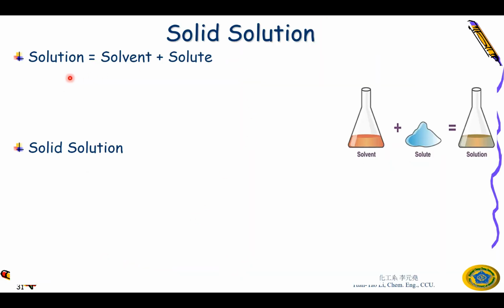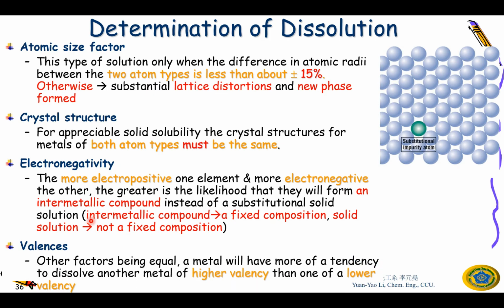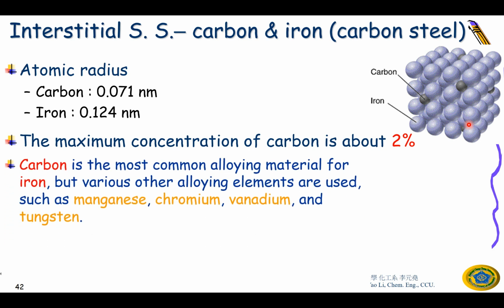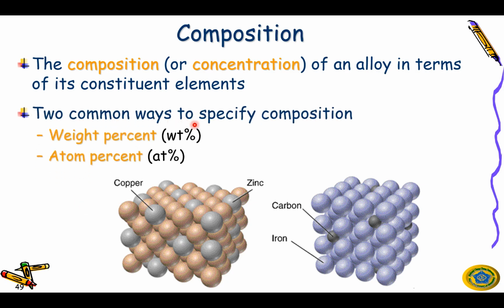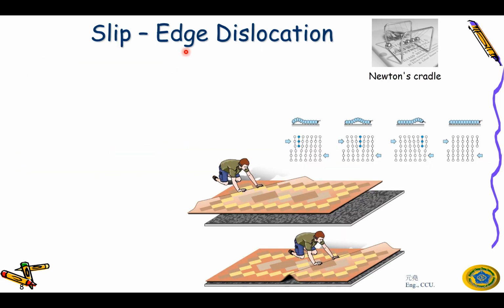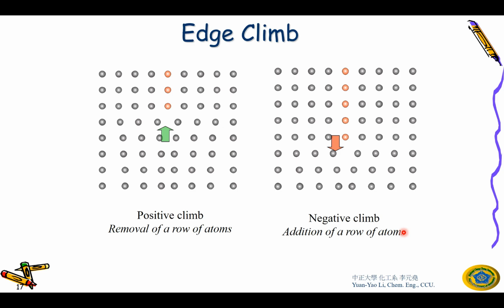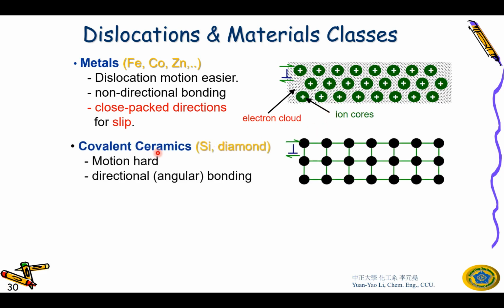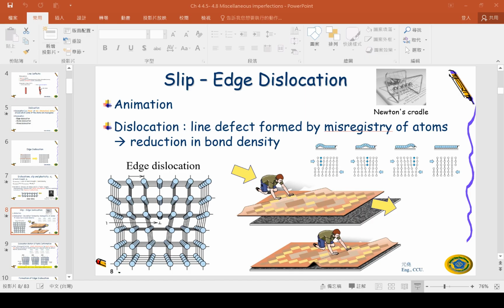ch4.3-4.5 solution and dislocations